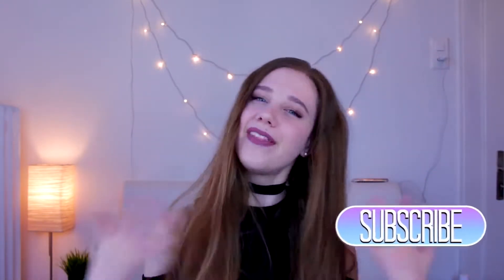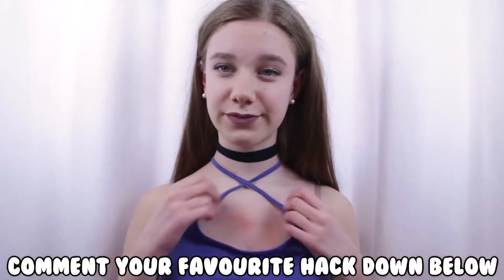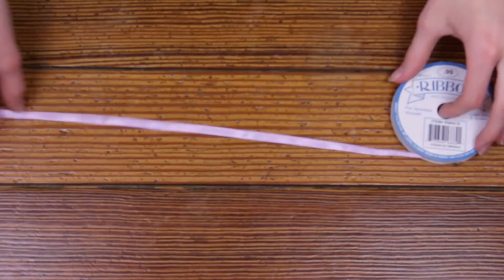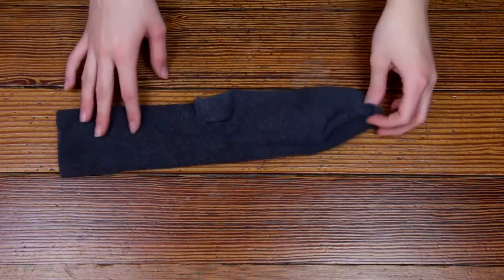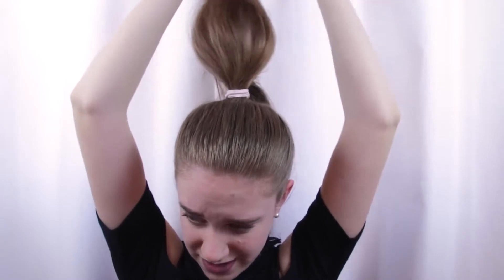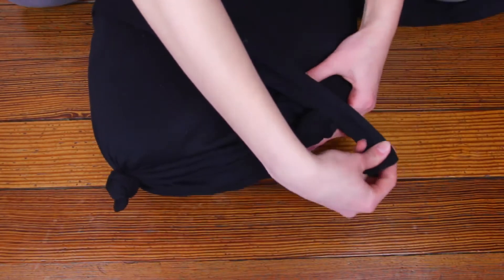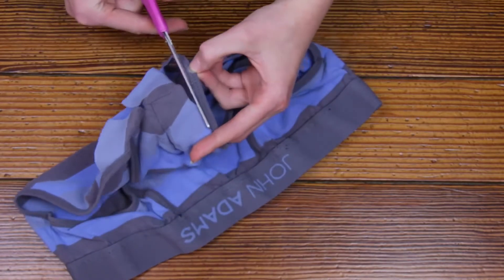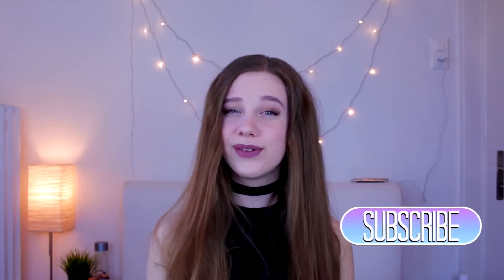Clothing Hacks - Fashion Hacks